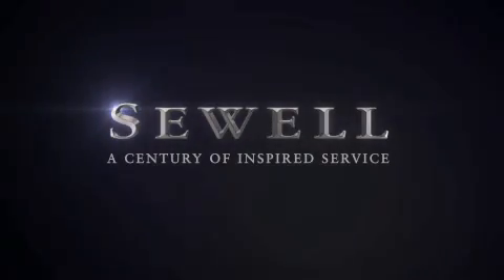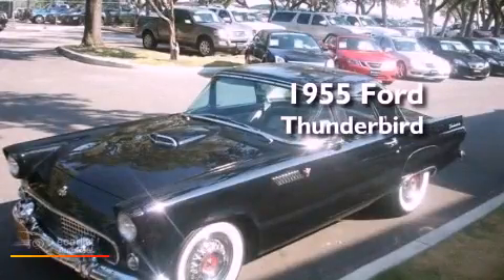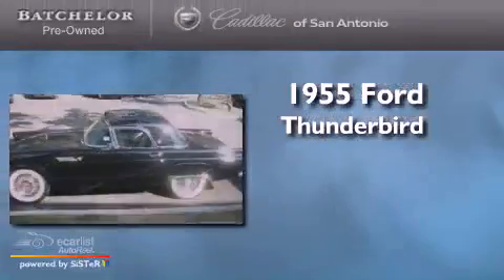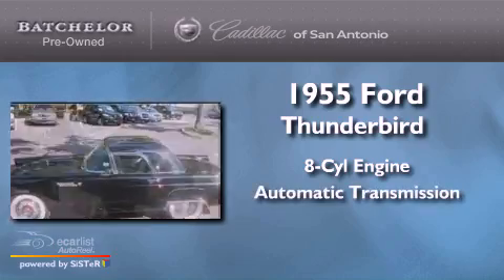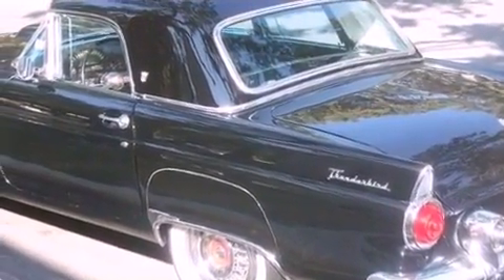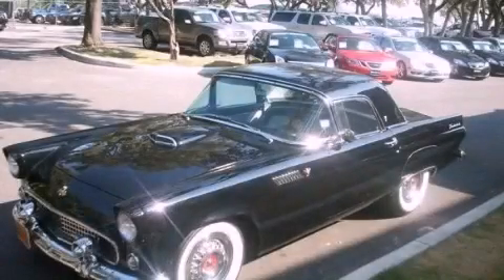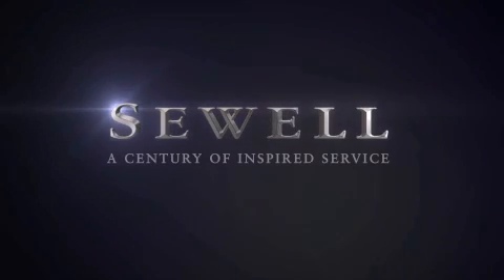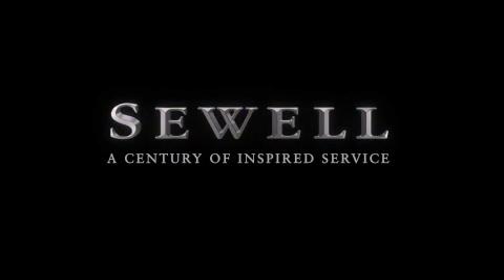1955 Ford Thunderbird San Antonio TX 78230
We are proud to present this 1955 Ford Thunderbird .

 Year : 1955

 Make : Ford

 Model : Thunderbird

 Engine : 292 V8

 Trans . : Automatic

 Exterior : Black

 Miles : 73,474

 Interior : Black

 11001 IH-10 W

 Mission

 Values

 1955 Ford Thunderbird San Antonio TX